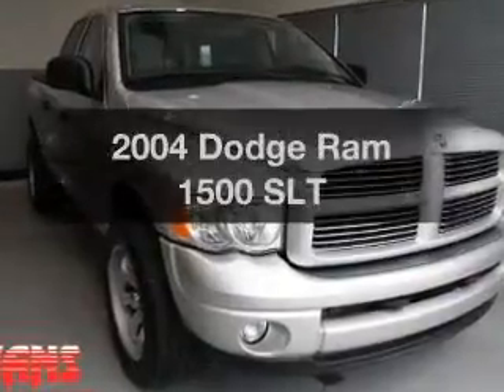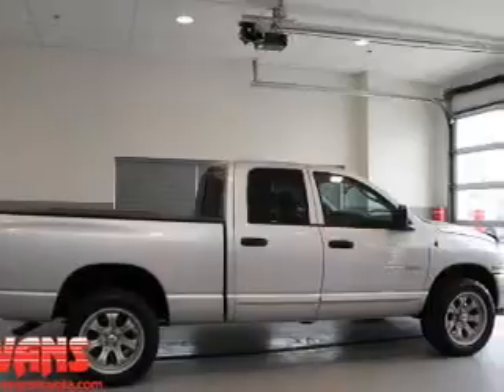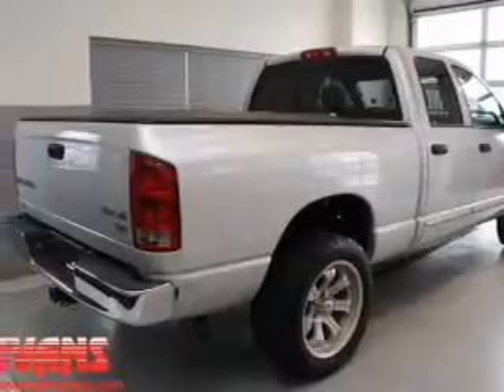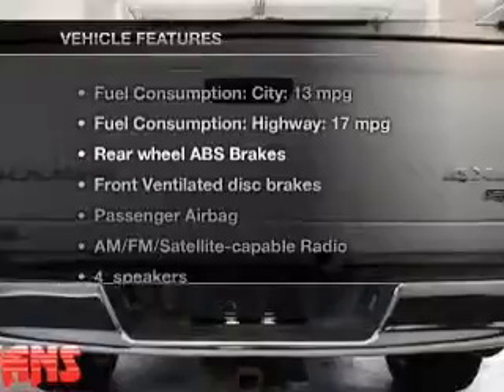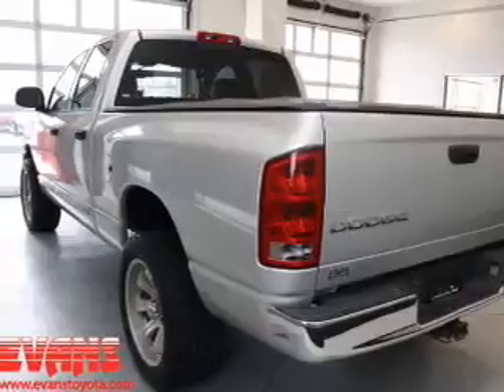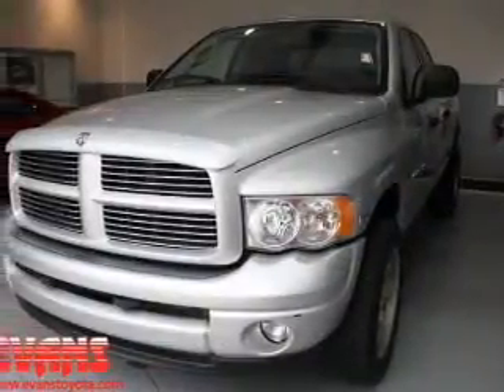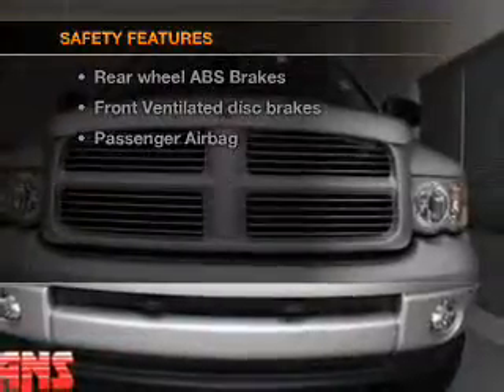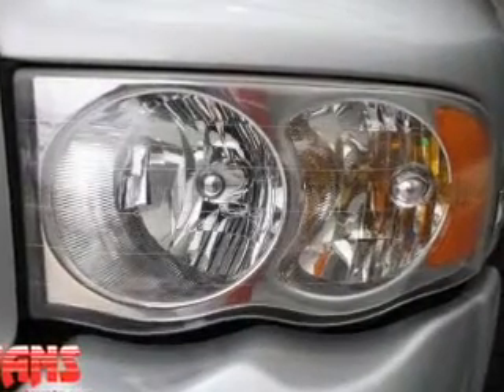2004 Dodge Ram 1500 - Fort Wayne IN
Year: 2004
Make: Dodge
Model: Ram 1500
Trim: SLT
Engine: 5.7 liter 8 cylinder 16 valve
Transmission: 8-Speed Manual
Color: Silver
Mileage: 106772
Address:
515 W Coliseum Blvd